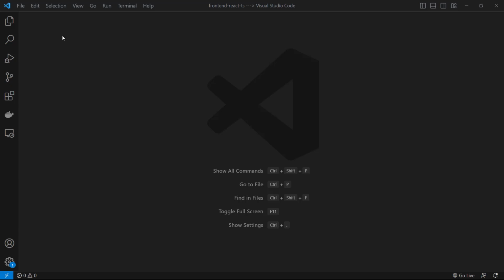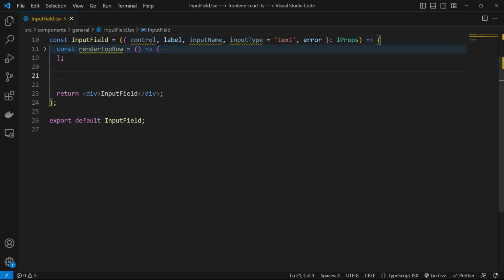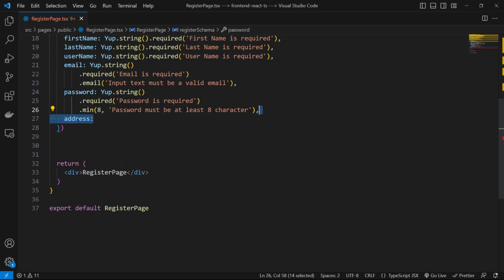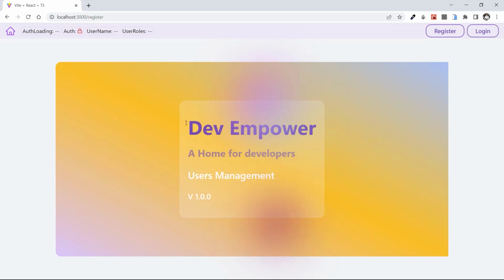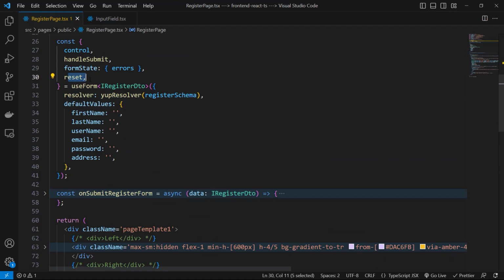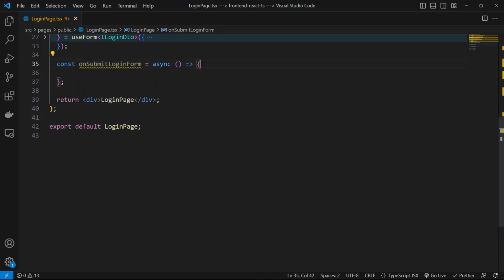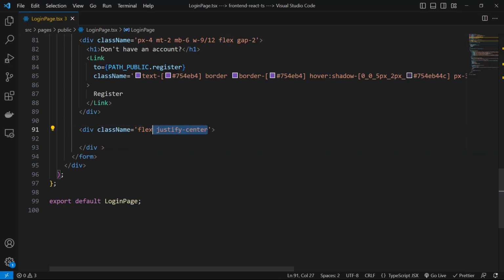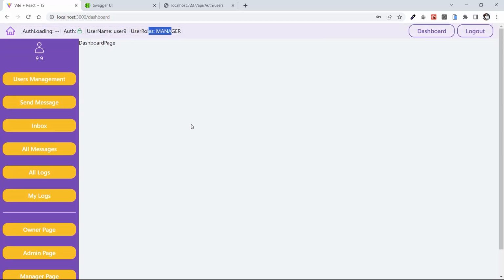Fullstack JWT Authentication and Role-Based Authorization Admin Panel Dashboard | Part 10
We use these nuget packages:

- "Microsoft.AspNetCore.Authentication.JwtBearer"
- "Microsoft.AspNetCore.Identity.EntityFrameworkCore"
- "Microsoft.EntityFrameworkCore.SqlServer"
- "Microsoft.EntityFrameworkCore.Tools"

Also, we will learn these topics together:

✅ On Backend project:
Folder Structure
Entities
Dtos
Context
ORM
Http Methods
Swagger
Authentication
Authorization
Role-based Authorization
Enums
Generic BaseEntity
Static class

✅ On Frontend project:
Folder Structure
SPA and Routing
useState
useEffect
useContext
TypeScript Interfaces
Dtos
Axios
LocalStorage
Request Headers
Authentication
Authorization
Role-based Authorization

✏️ sections
- (00:00:00) RIP Matthew Perry (Chandler Bing 😕😕😕)
- (00:00:18) Implement Home page
- (00:03:21) Implement InputFiled component
- (00:09:50) Implement Register page
- (00:29:32) Implement Login page
- (00:41:46) Test Login and Register